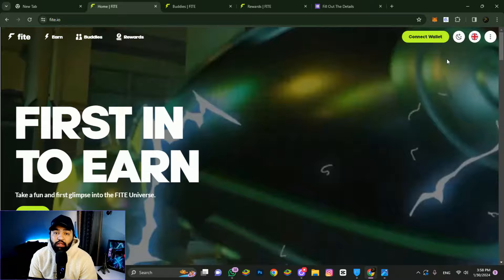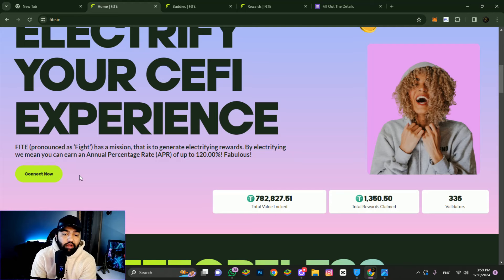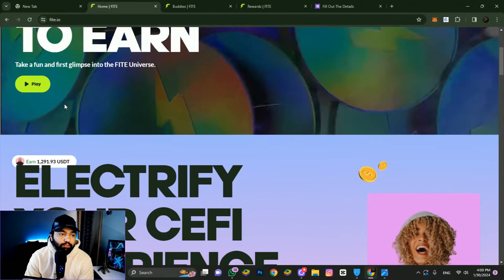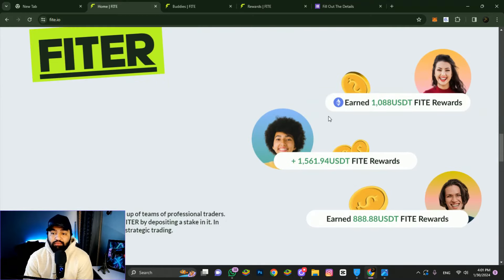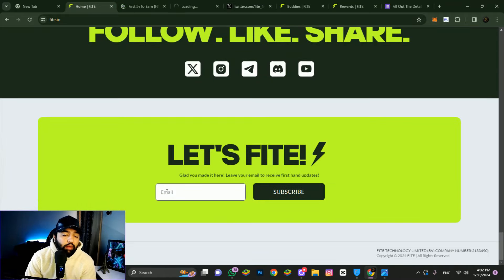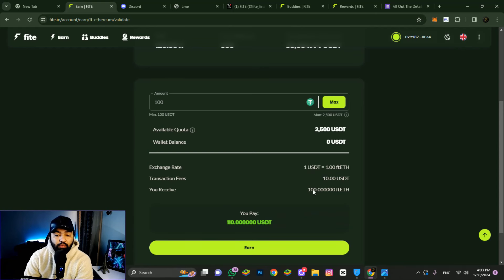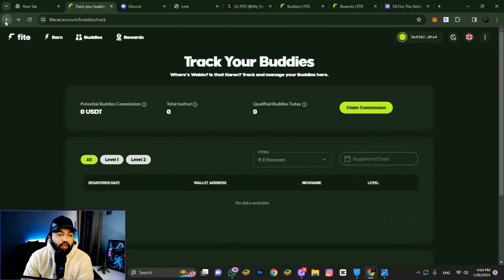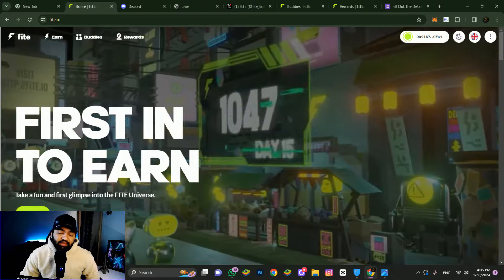FITE - The next-gen social CeFi I Earn APR of upto 120% I How to participate in 500$ Giveaway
🔥 How to Enter:
with a minimum deposit of $100!
🚀 Follow FITE on all social media platforms: Twitter, Telegram, Instagram, Facebook & Discord!
🎉 Pro Tip: Share this giveaway with your friends for bonus entries! The more, the merrier! 🚀👫

Some NFT Games I play right now (Do Your Research and Play at Your Own Risk):

***The information by ‘this channel’ is for general, informational, and educational purposes only. All information are provided in good-faith. We make no representation or warranty of any-kind, express or implied, regarding the accuracy, adequacy, validity, reliability, availability, or completeness of any information stated.